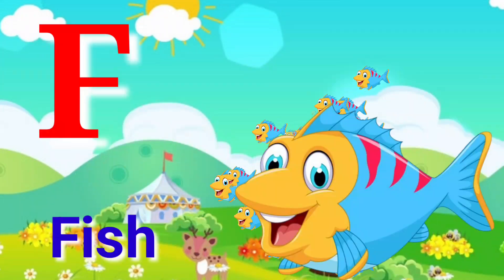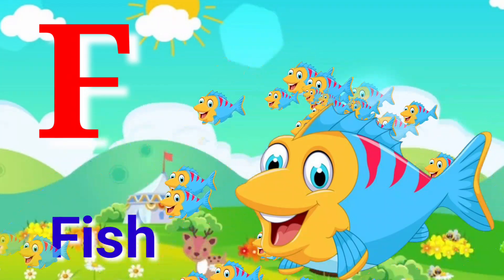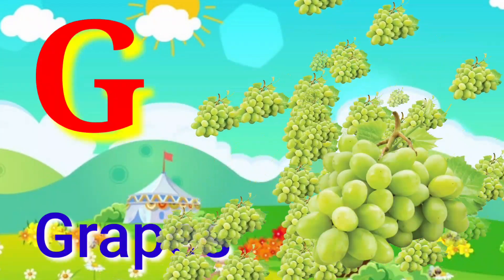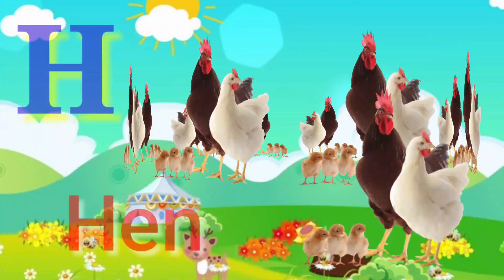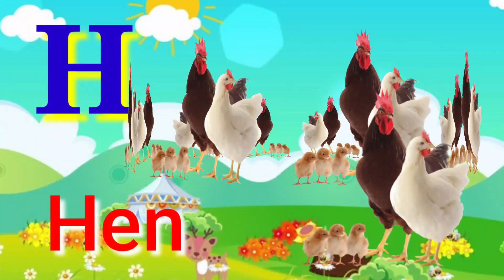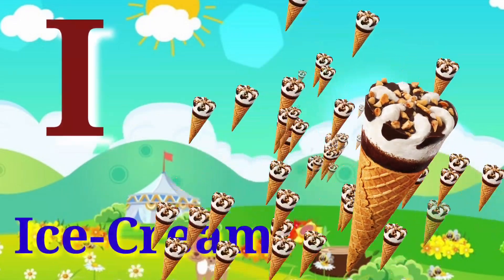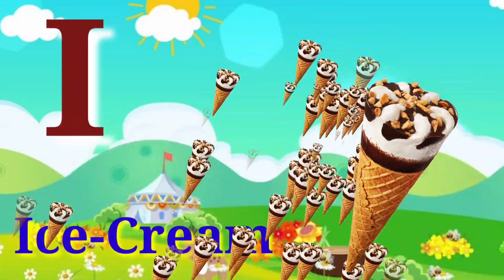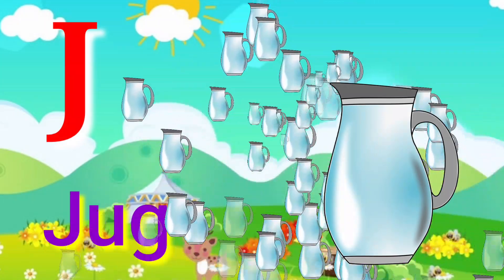A for apple l abcd l abc phonics song l a se anar l alphabet l varnmala l k se kabutar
A for apple b for ball c for cat l abcd song l a se anar l abc phonics song l alphabet kids song

Abcd song
Abcd
Writing abcd song
Phonics song
Kids song
Abcd abcd
Atoz abcd
Varnmala song
Kartoon song
Children music
Hindi varnmala
Abcde
Learn kids song
Writing abcd song

children music
varnmala song
kids song

Study ke video's